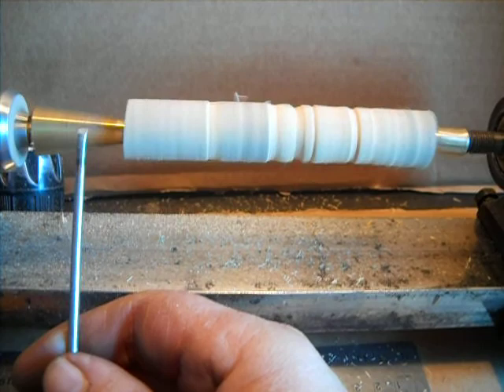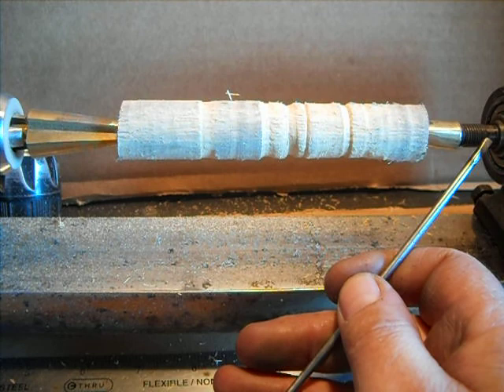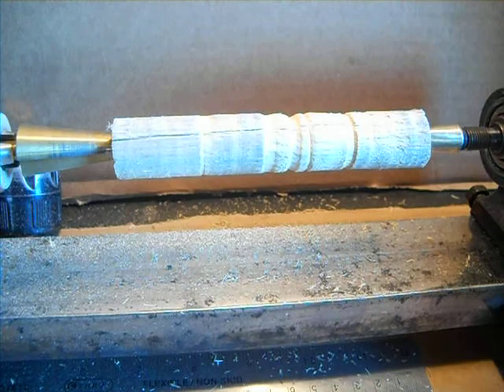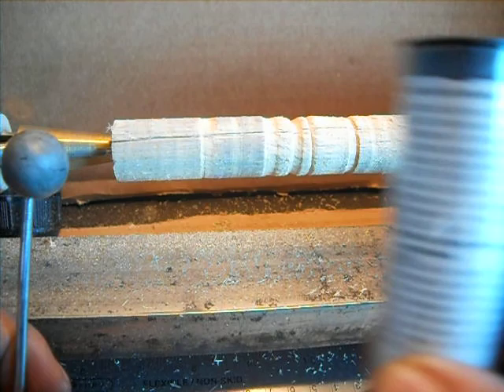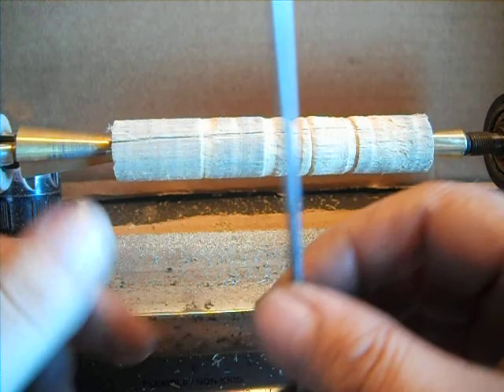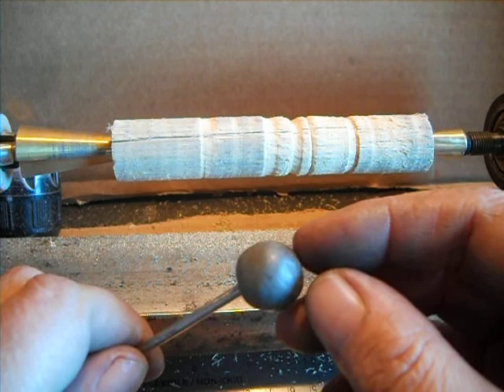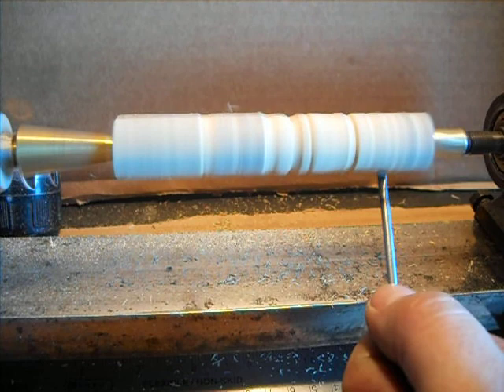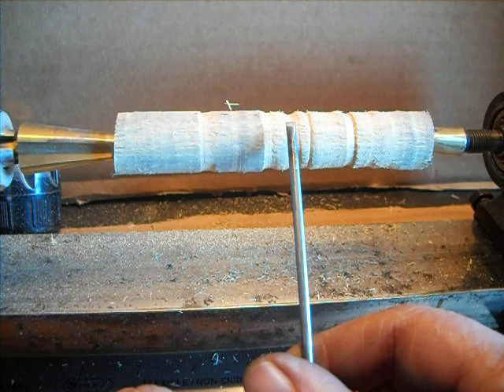TURNING WOOD In homemade Lathe.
Atest run of the homemade Lathe  I have improved this Lathe and made better tools  check my newest Videos